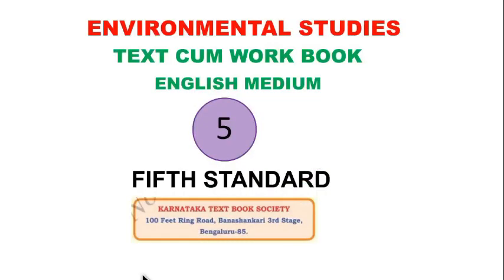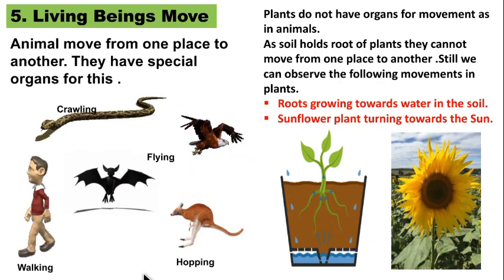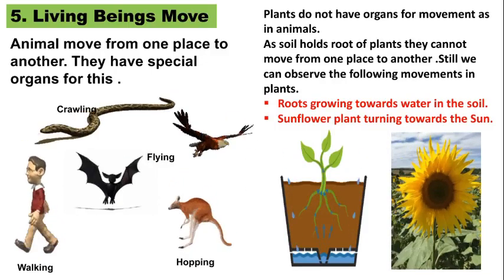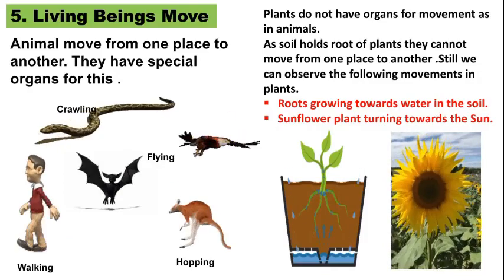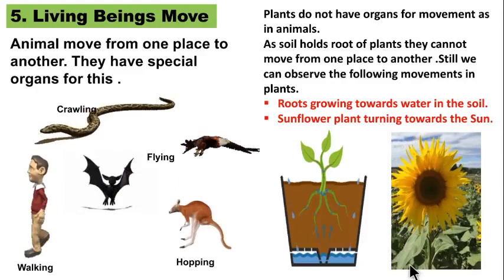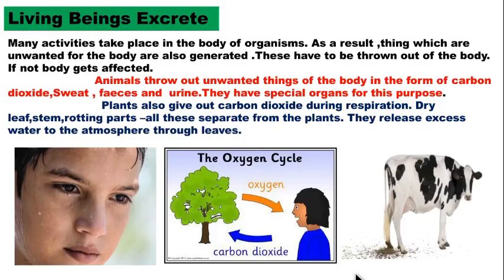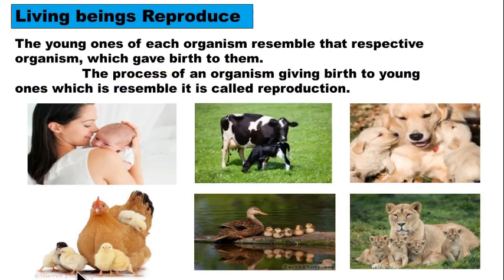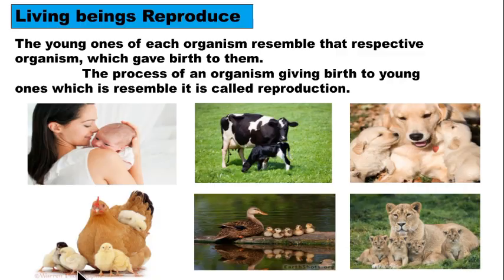STATE - 5th std EVS Lesson - 1 Living world (part-2)